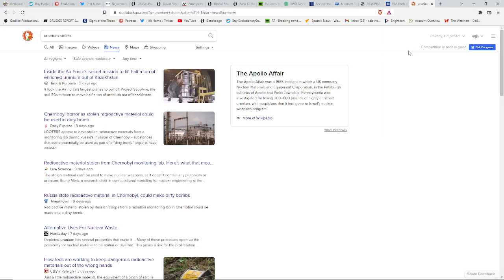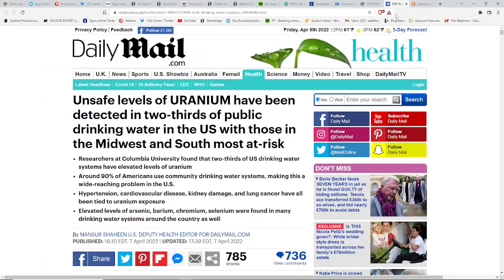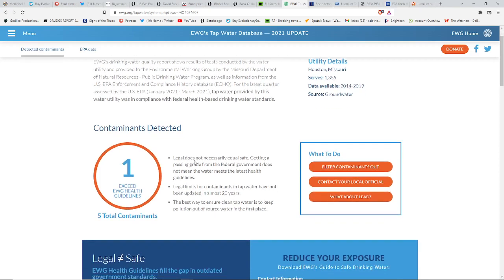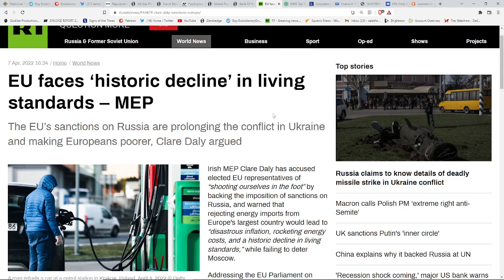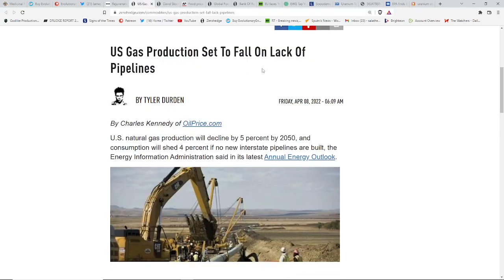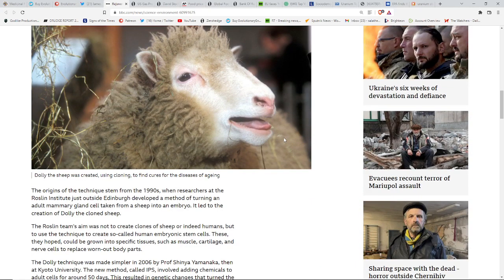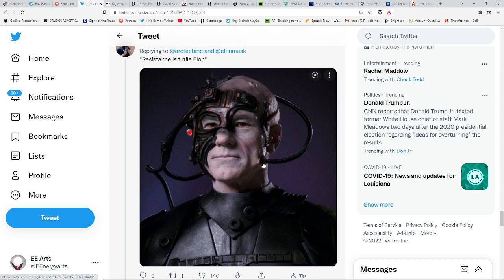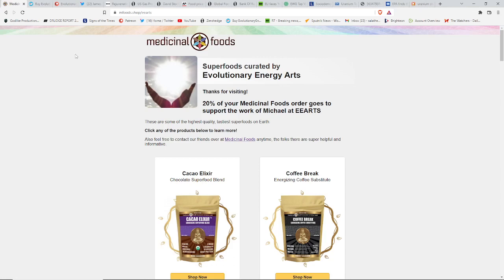UNSAFE Levels Of URANIUM Found In 2/3rds USA Public Drinking Water-Is Your Water Safe?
Services Available
Energy Work (A Combination Of Reiki, Qigong, & Pranic Healing)-Vedic Birth Chart-Spritual Coaching-Negative Entity Clearing-Connecting To Spirit Guides-Guardian Angels-Loved Ones That Passed On-Tarot Readings-Wellness Coaching (Diet, Nutrition, Meditation, Mantras, Qigong)